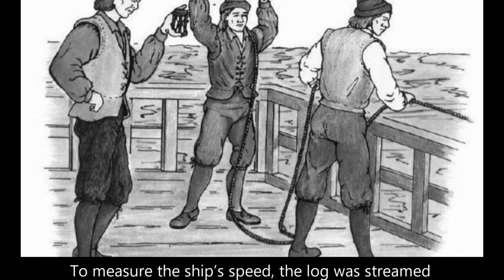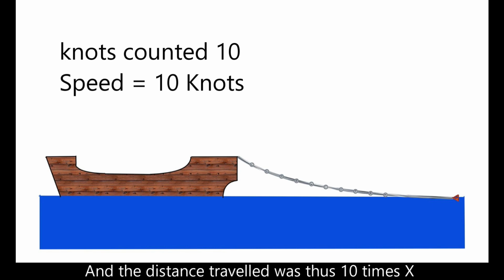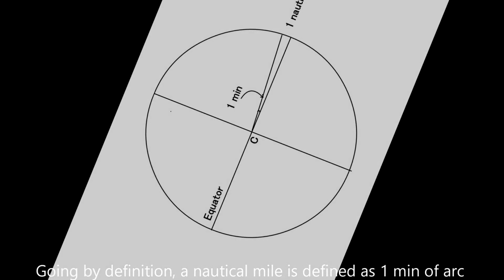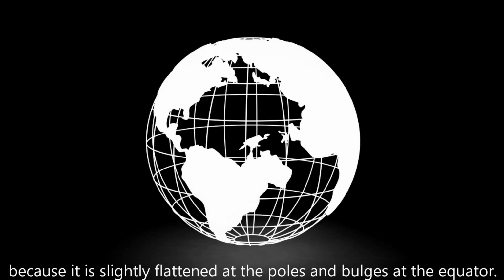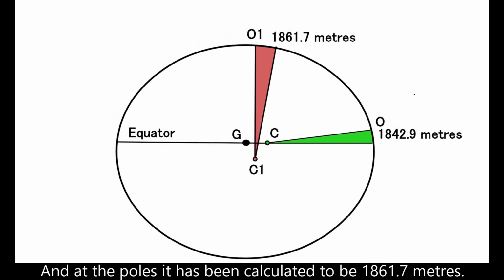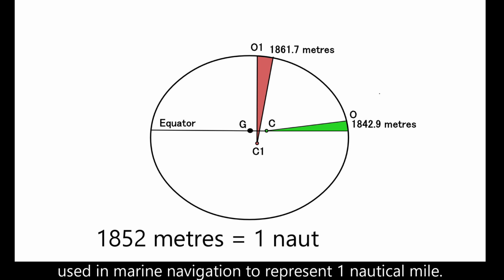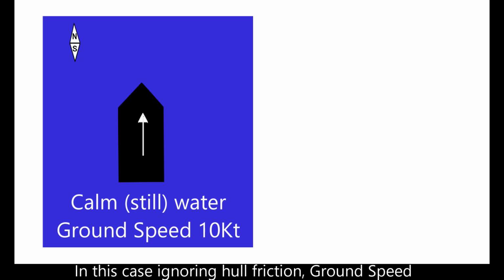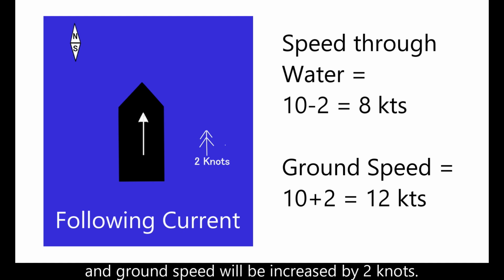Ships speed and the Meaning of Knots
Discover the meaning of Knots and how speed is is used onboard a ship.